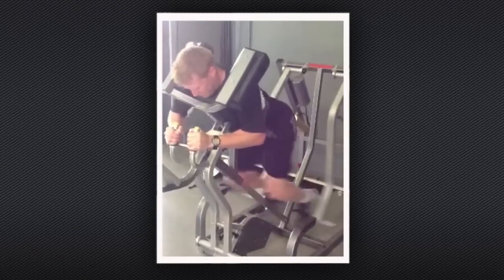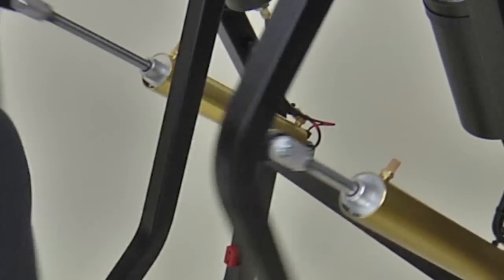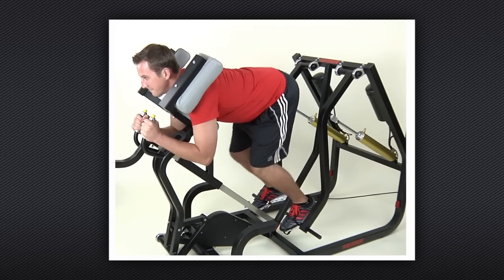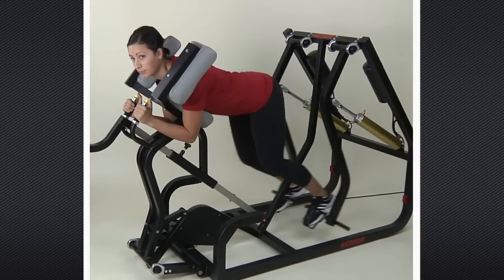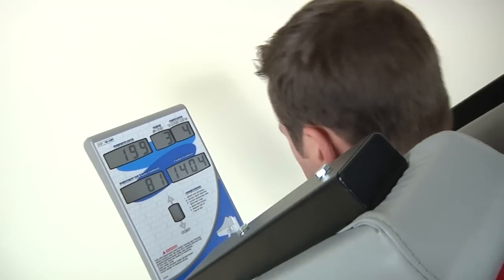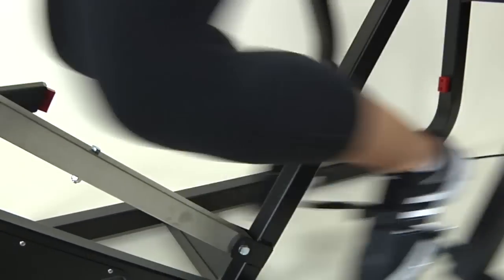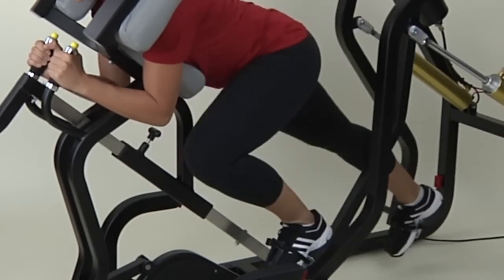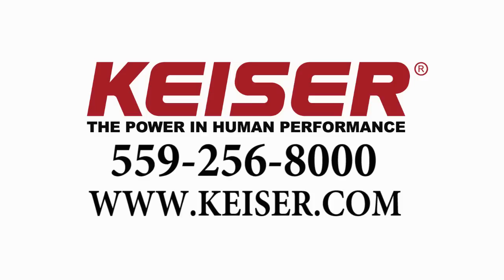Keiser Air 300 Runner - Keiser Europe You Tube kanaal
The Keiser Air 300 Runner